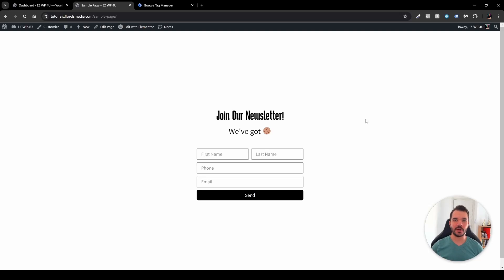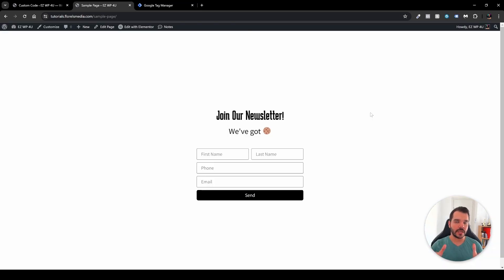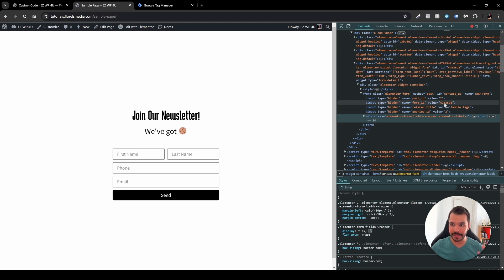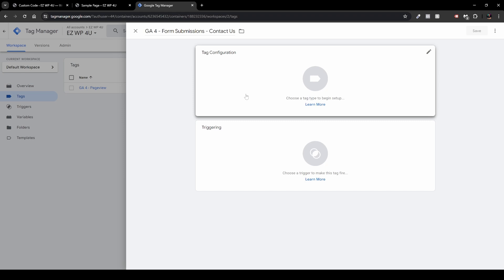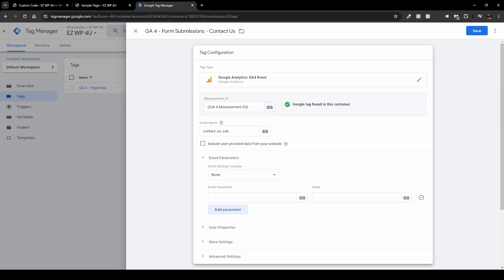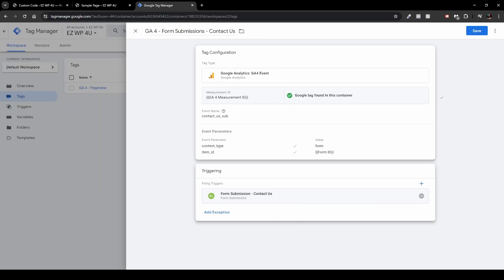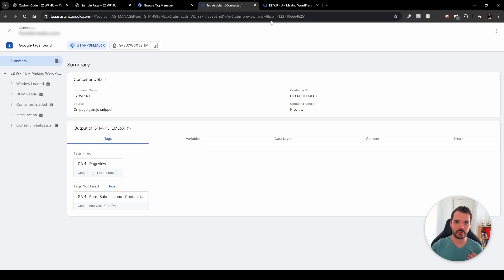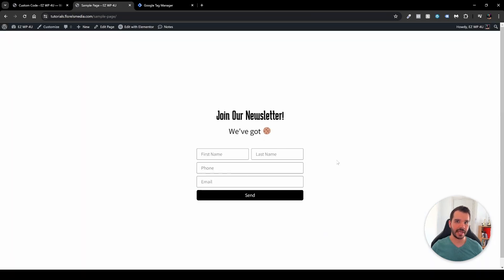Elementor Form Submissions - Tracking Using GTM!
In this video, I'll walk you through connecting GTM (Google Tag Manager) to your WordPress website and Track your Elementor Form submissions.

I'll show you how to set up the GTM tags on your entire site using Elementor, setting an ID for your Elementor form and then tracking it, once it is submitted, with Google Analytics.

If you would like to see more videos on Elementor, GTM, or Google Analytics

I can!